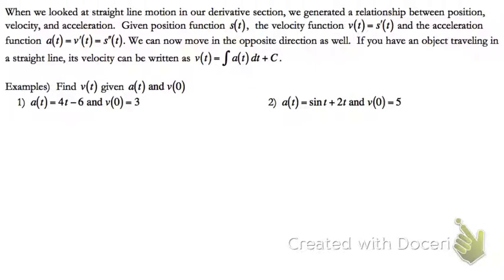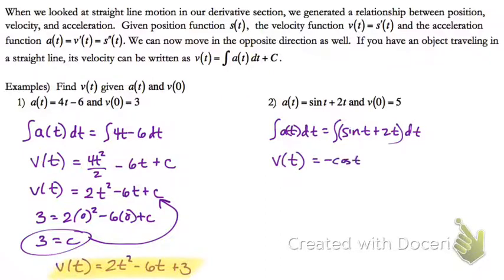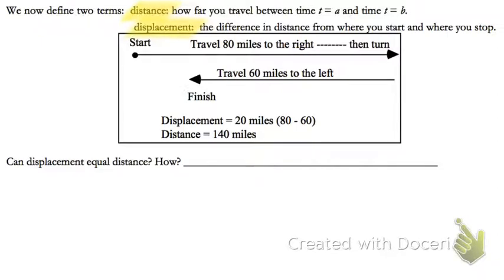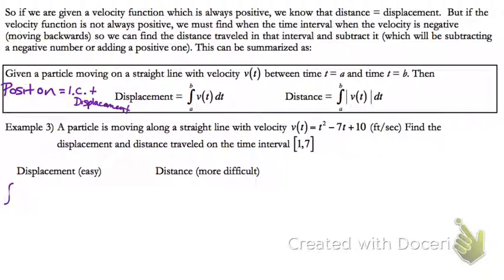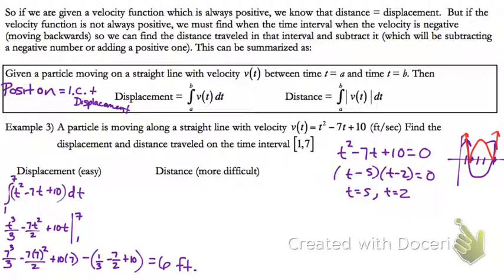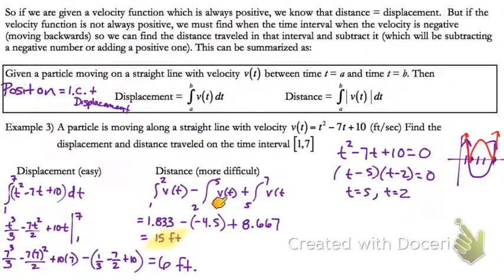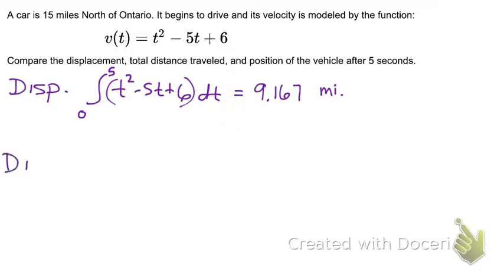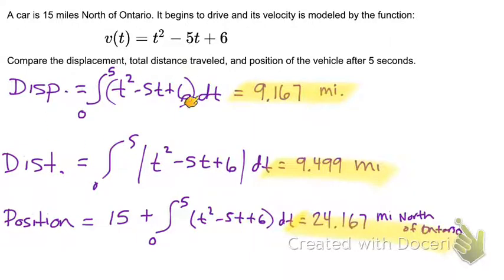Straight Line Motion (Part 1)